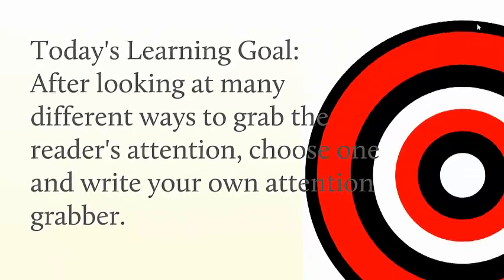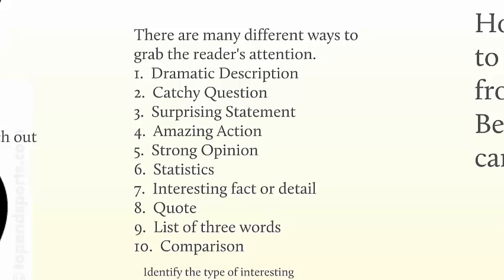Writing a Grabber or Essay Lead